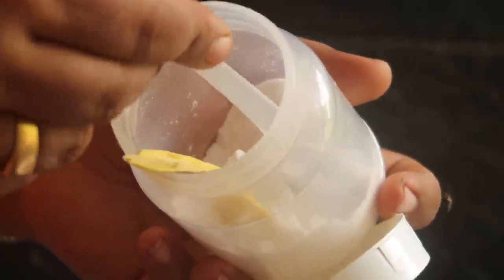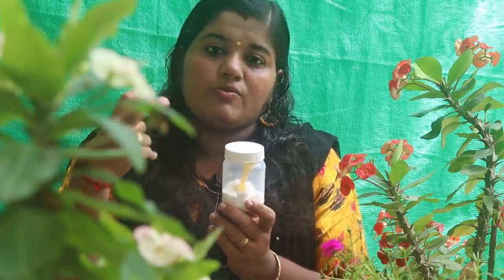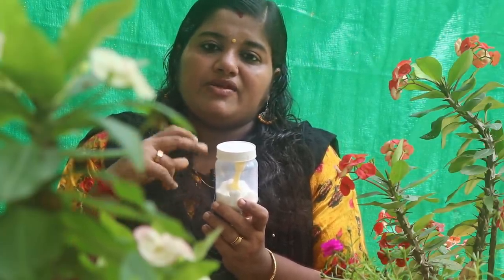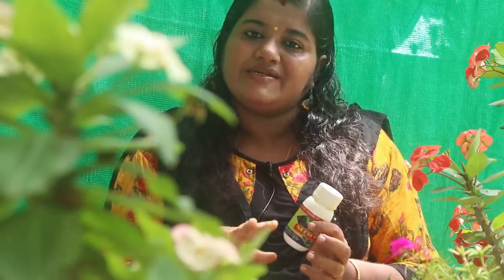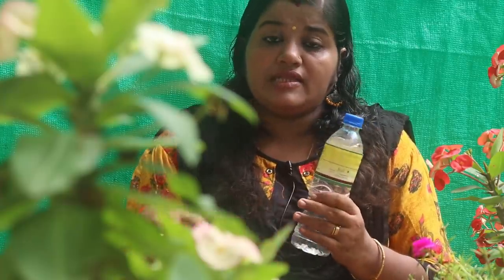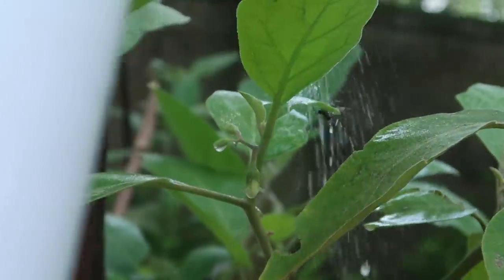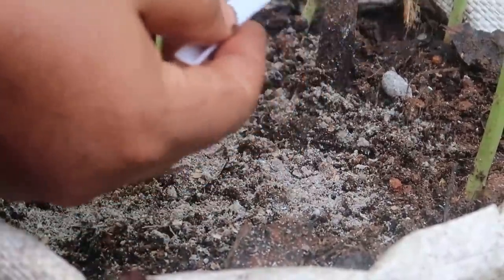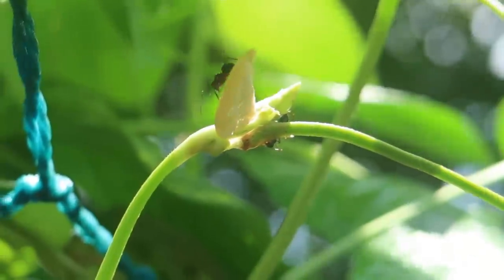പച്ചക്കറികളിലെ ഉറുമ്പ് ശല്യം തീരും ! Best organic ant control for your vegetable Garden.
ഉറുമ്പ്ശല്യം പച്ചക്കറികളിൽ.
കുറഞ്ഞ ചിലവിൽ വളരെ നിസ്സാരമായി പച്ചക്കറികളിൽ ഉണ്ടാവുന്ന ഉറുമ്പുകളുടെ ശല്യം തീർക്കാം...
Best organic Pesticides for vegetables .

How to Control Ants in Your vegetable Garden.
Natural Ways to Get Rid of Ants in Your Vegetable Garden .
Malayalam gardening.
Malayalam Krishi.
gardening ideas.
gardening tips.

മറ്റു വീഡിയോകളുടെ ലിങ്കുകൾ താഴെ.

ഞങ്ങളുടെ തക്കാളി തോട്ടവും വിളവെടുപ്പും

BushPepper Cultivation, കുറ്റിക്കുരുമുളക് നടാം ..

പച്ചക്കറികൾക്ക് മികച്ച വിളവ് കിട്ടുവാൻ പോട്ടിങ് മിക്സ് ഇങ്ങനെ തയ്യാറാക്കാം.

ജൈവ വളം വീട്ടിൽ തയ്യാറാക്കാം .

പച്ചക്കറികളിലെ പൂക്കൾ കൊഴിയുന്നതിന് പരിഹാരം.

ജൈവകൃഷിയിൽ ഒഴിവാക്കാനാവാത്ത വളങ്ങൾ.

ഇഞ്ചി വേഗം മുളക്കണോ ! ഗ്രോബാഗിലെ ഇഞ്ചികൃഷി.

എന്‍റെ അടുക്കളത്തോട്ടം കാണാം.

എല്ലാ തക്കാളിയും പൂവിടും, ഒരു പൂവും കൊഴിയില്ല എല്ലാ പൂവും കായായിടും.

തക്കാളിയുടെ മികച്ച വിളവിനായി ഏറ്റവും മികച്ച വളങ്ങൾ , thakkali Krishi, തക്കാളികൃഷി.

ഏത് പൂക്കാത്ത ചെടിയും പൂക്കുവാൻ ഇത് പ്രയോഗിക്കൂ..

garden overrun with ants

how to get rid of ants in the garden naturally

how do you get rid of ants in a garden without insecticides?

is borax safe for vegetable gardens

organic ant killer in garden

citronella ants in vegetable garden

do ants eat plant roots

antkiller for garden Athis Orchid Garden